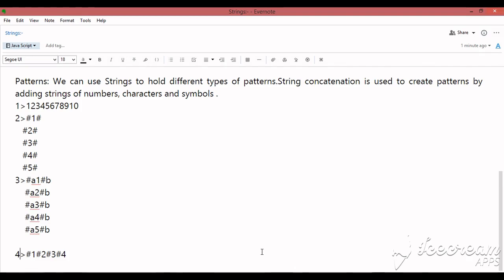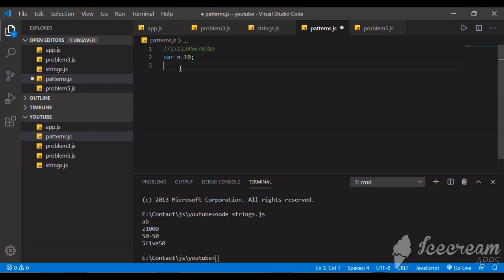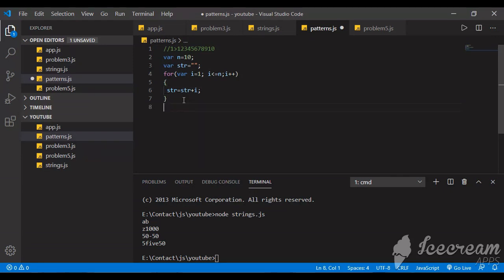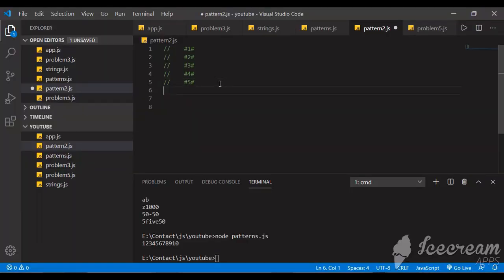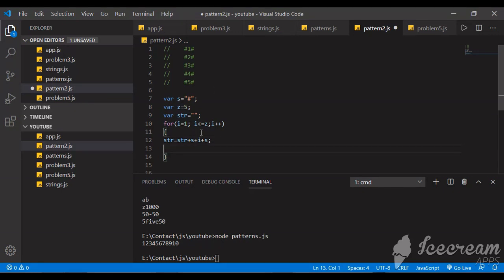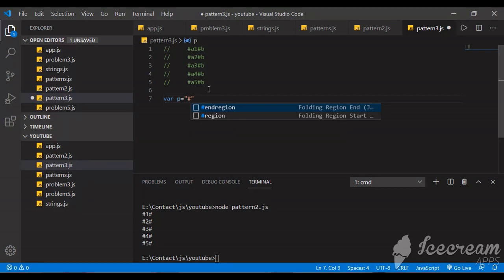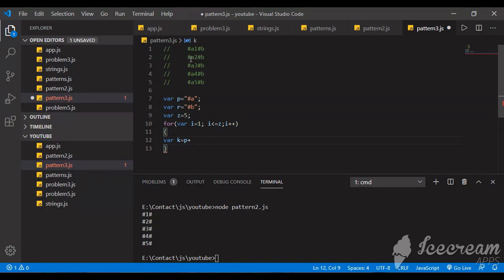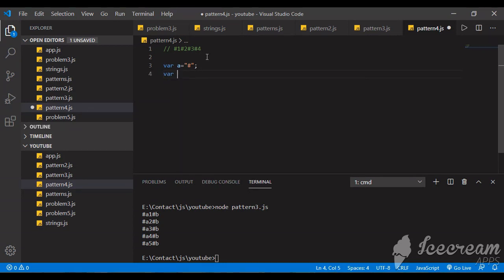JavaScript Tutorial-4 Patterns (Part-1)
Patterns: We can use Strings to hold different types of patterns.String concatenation is used to create patterns by adding strings of numbers, characters and symbols .
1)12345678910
2)#1#

4)#1#2#3#4